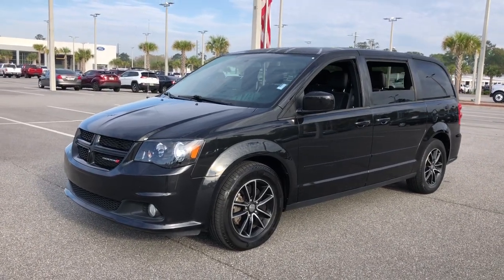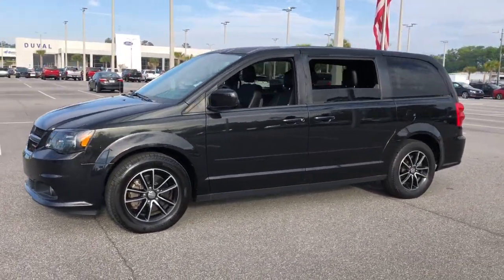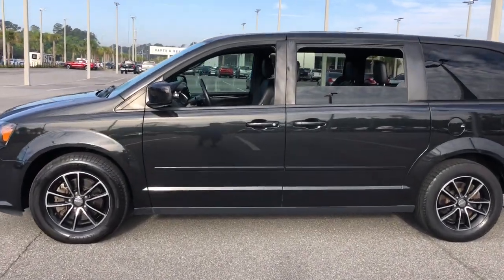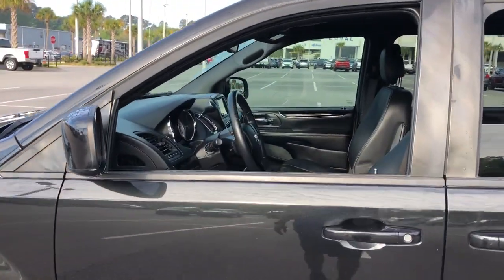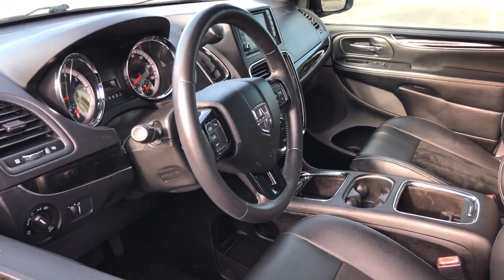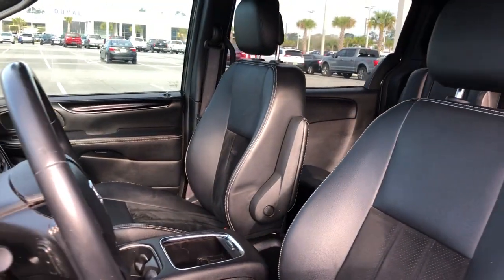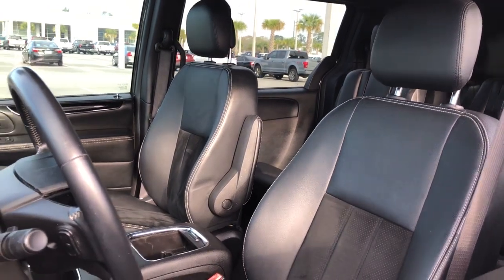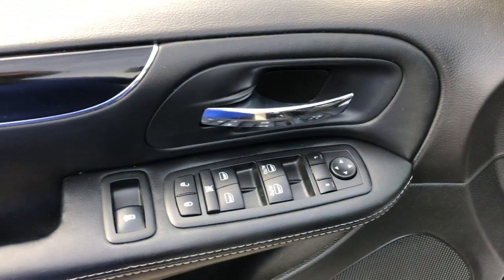2016 Dodge Grand_Caravan Jacksonville, Orange Park, Gainesville, St. Augustine, Kingsland, FL GR3151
Brilliant Black Crystal Pearlcoat Used 2016 Dodge Grand_Caravan available in Jacksonville, Florida at Duval Ford. Servicing the Orange Park, Gainesville, St. Augustine, Kingsland, FL area.

Duval Ford
1616 Cassat Ave

Family room at a very affordable price point 2016 Dodge Grand Caravan Brilliant Black Crystal Pearlcoat SXT FWD 6-Speed Automatic with all pwr options. Just traded and serviced. brbrbrPrices are plus tax tag title $198 Electronic Filing Fee and dealer pre-delivery service fee in the amount of $899 which charge represents cost and profit to the dealer for items such as cleaning inspecting and adjusting new and used vehicles and preparing documents related to the sale. Duval Value-Price - our way of selling higher mileage or older vehicles and passing the savings on to you!